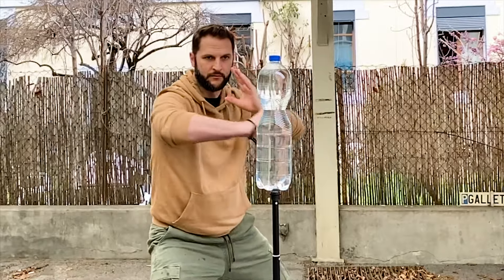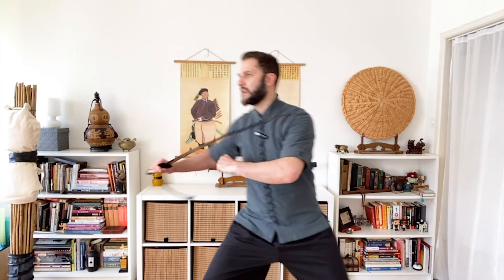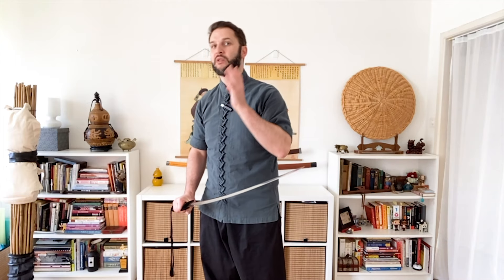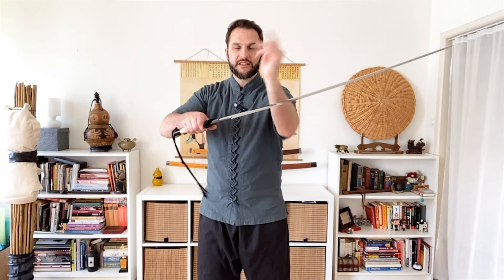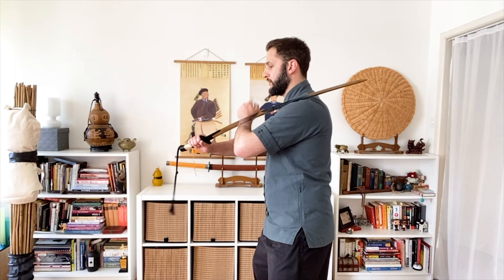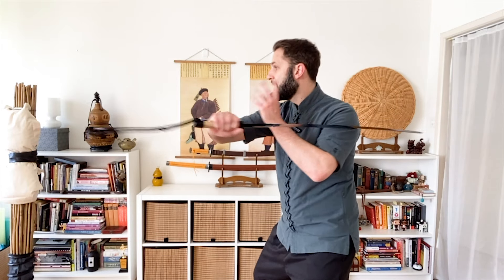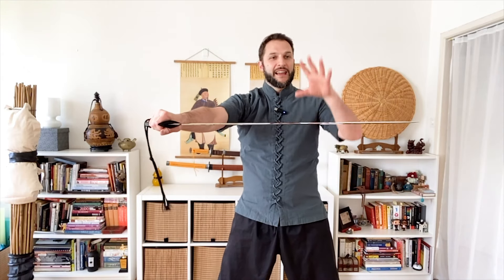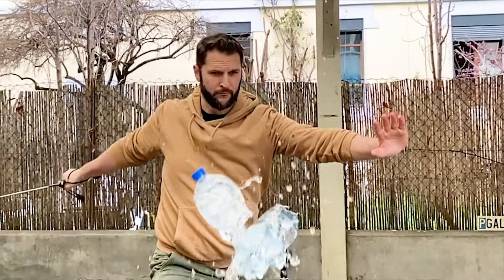Assisted Cut with LK Chen Yuan Mongolian Saber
In this video we focus on a very interesting technique which utilizes the guard hand as a fulcrum to assist in power generation, launching the sword into the target. This is a fundamental daofa technique and part of the basic 4 technique pattern that is taught to all kung fu students. I found it to be quite exceptional when test cutting and though this is not the only way to apply this technique, it amazed me how well it worked which is why I chose to share it with you and teach it in this video.
► Learn Kung Fu from my Online Program!
► Get more updates and chat with me on IG!